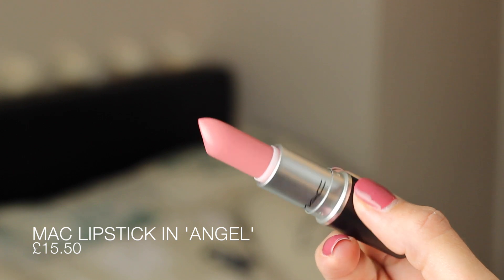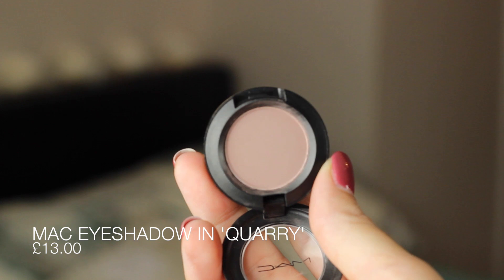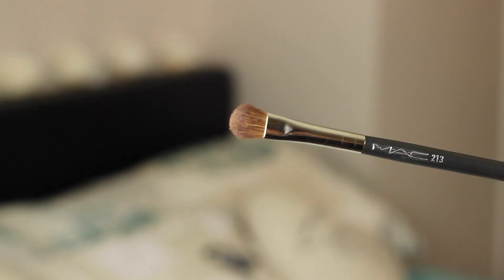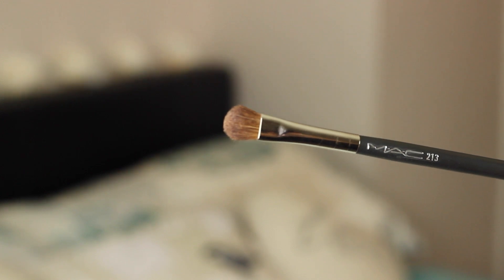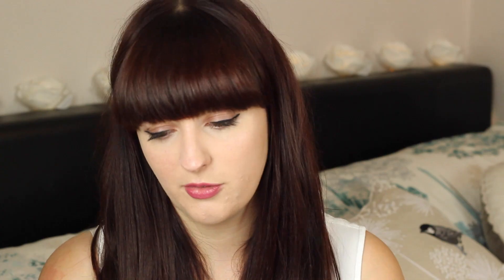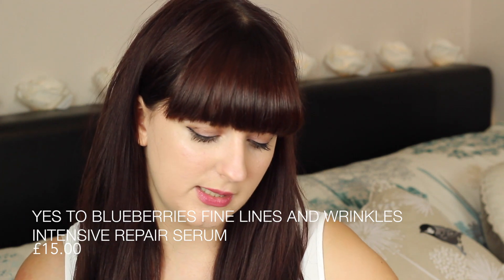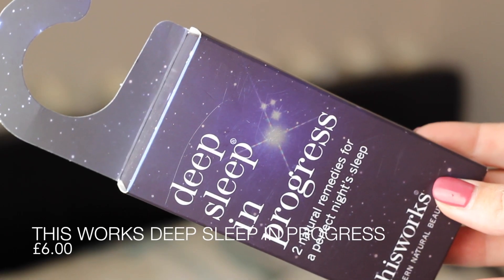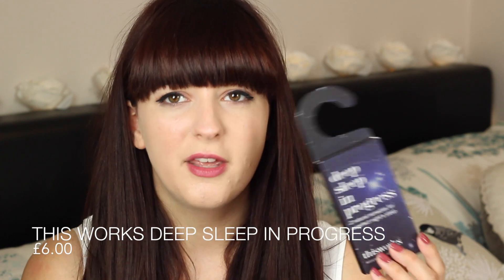Her Glamourati || Mac Cosmetics & T K Maxx Haul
Hey guys,

So I am trying to schedule a video for each Friday and I have got 2/2 down so snaps for me.

This week's video is all about my latest purchases from MAC Cosmetics, a few beauty bargains from T K Maxx and includes some GHDs which I bought on Amazon's 'Prime Day'.

Emma xx

Face : NARS Sheer Glow Foundation, Naked 3 Palette, Tarte Lights, Camera, Flashes, Hourglass Ambiant Lighting Blush Palette, Maybelline Color Drama Lip Crayon in 'Minimalist' with MAC 'Plumful' on top.

Good Things Blemish Control Gel Mask - cannot find this anywhere, can only assume this is now discontinued.  There does appear to be a similar product called Five Minute Facial Mask 'Anti Blemish' but this contains shea butter so I wouldn't go near that if you are a blemish sufferer!